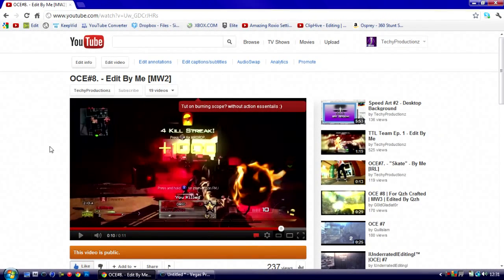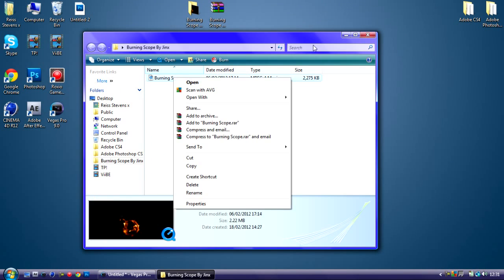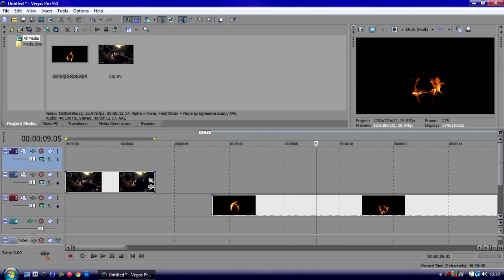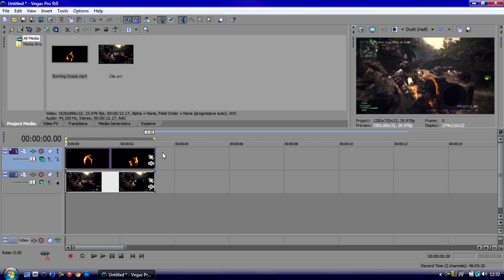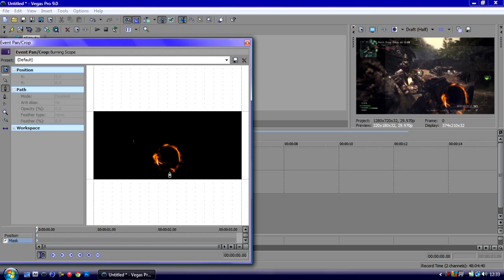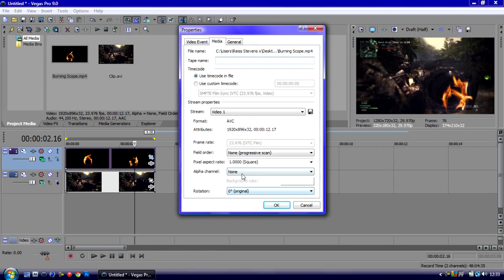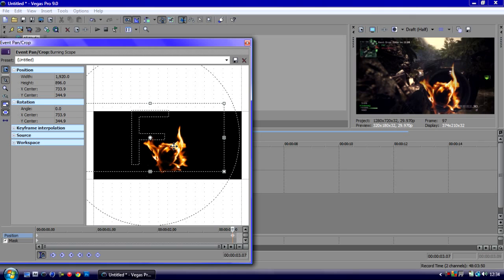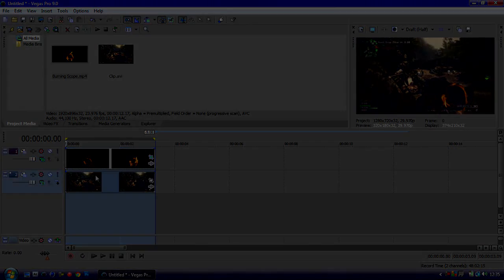Burning Scope // Sony Vegas Tutorial // by TechyProductionz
Here's my first tutorial all round and in sony vegas. Here we look at the burning scope/scope on fire effect as requested from my oce.